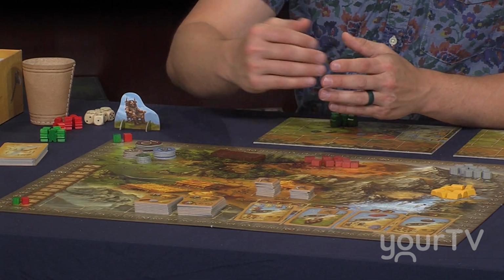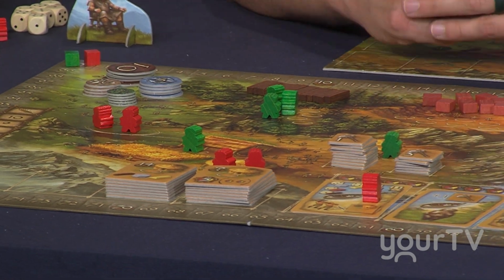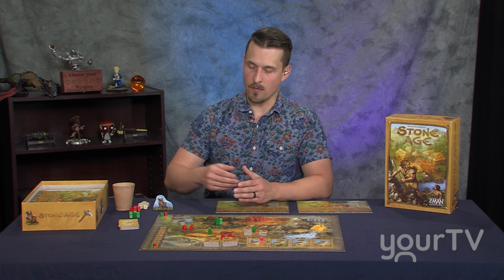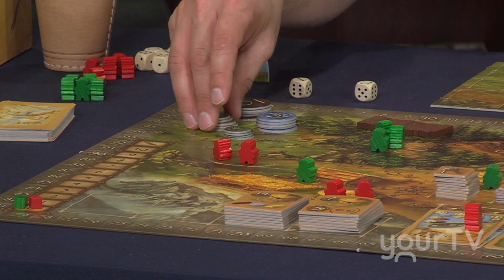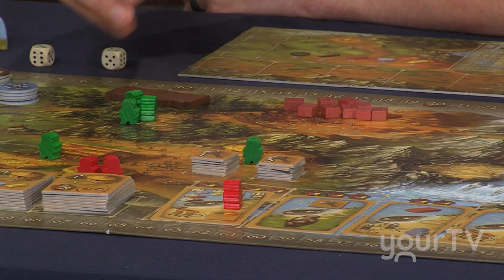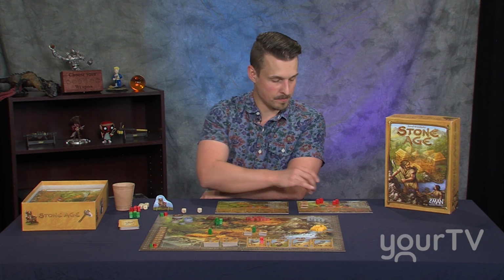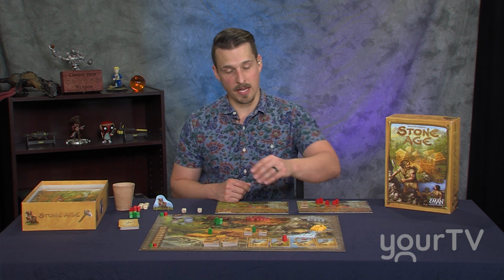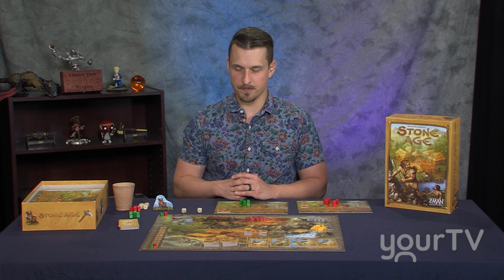Game Night: Stone Age Rules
Game Night Host Matt Winquist explains the rules to Stone Age. Catch Game Night every Tuesday at 8:30pm, only on YourTV Sarnia.